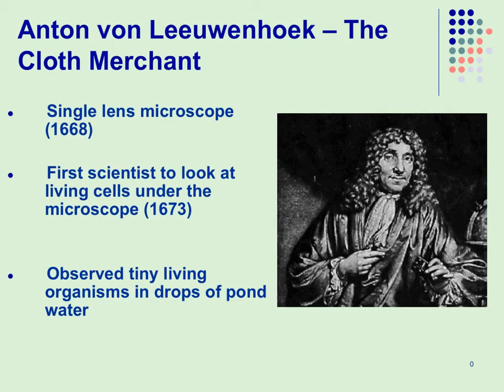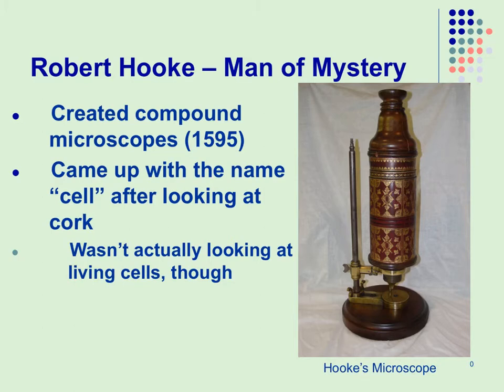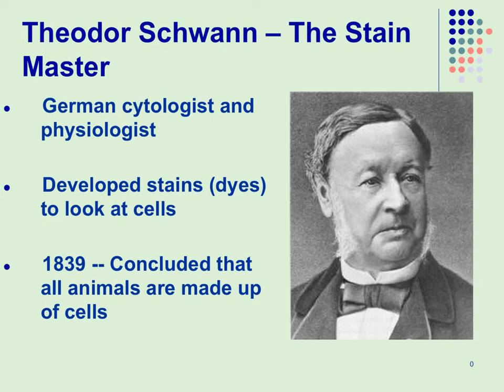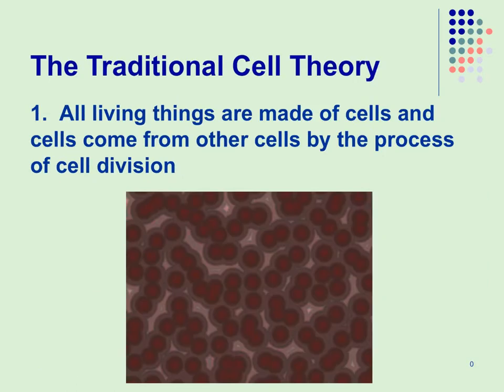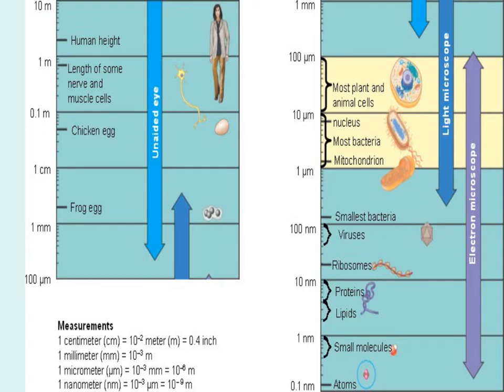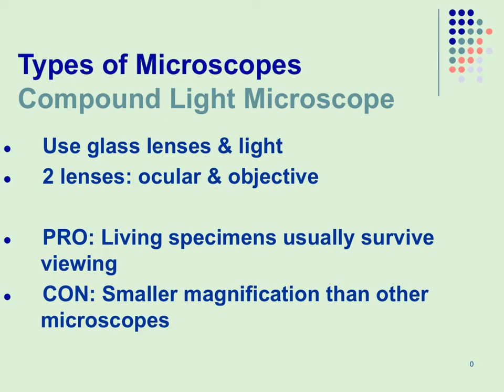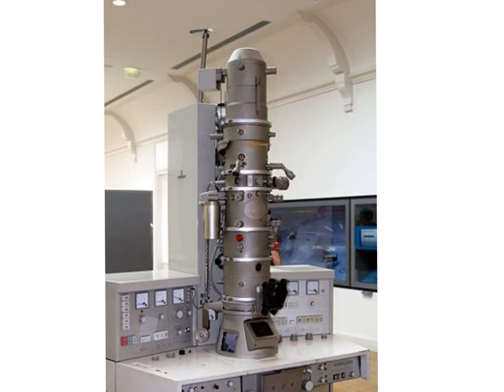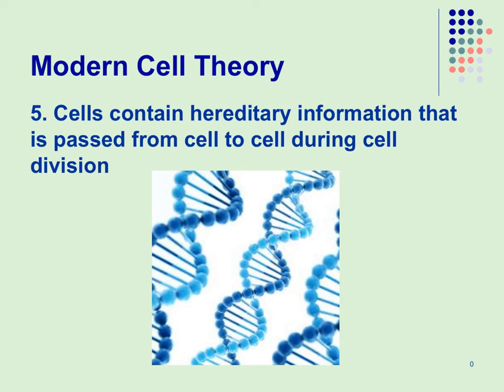Cell Theory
Discusses the contributions several scientists made to the development of the Cell Theory.  Also discusses different types of microscopes.